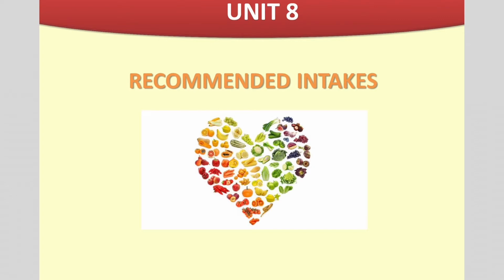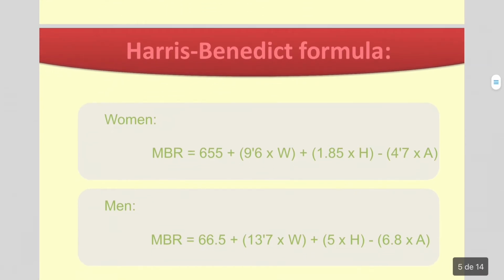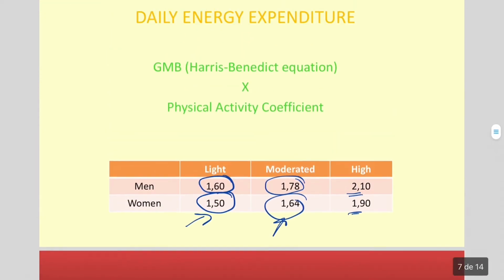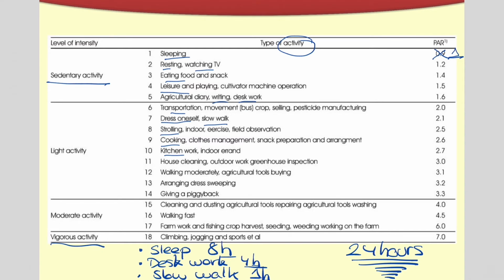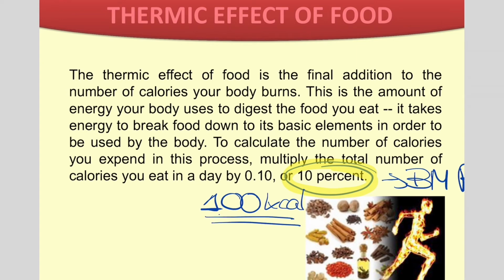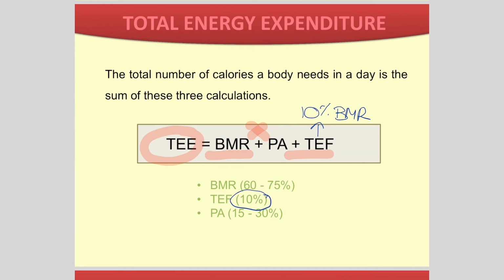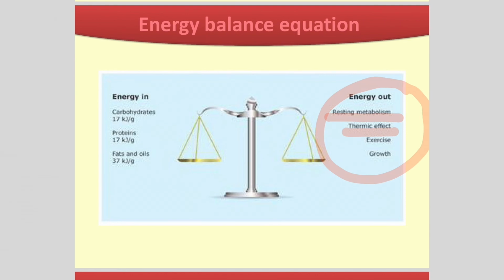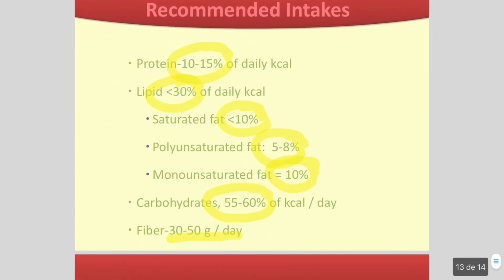UNIT 8 - Recommended intakes